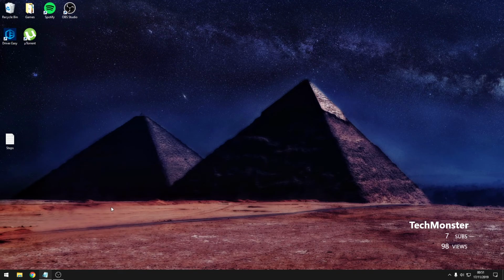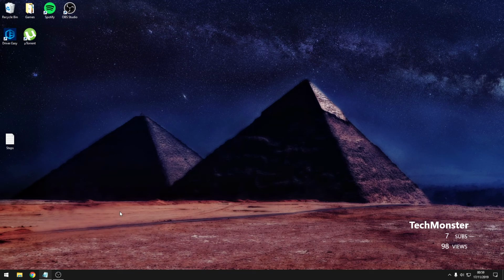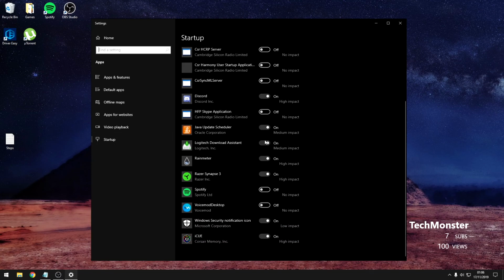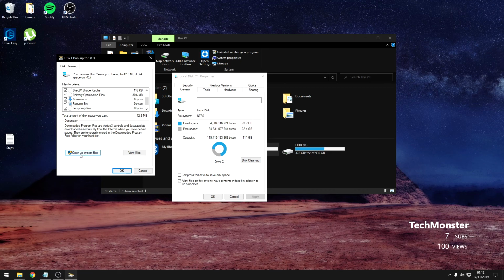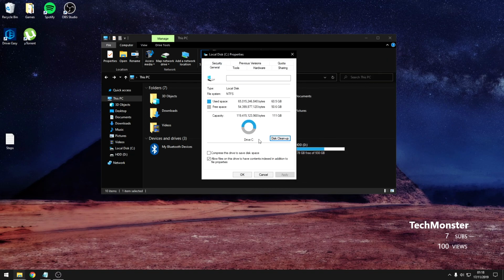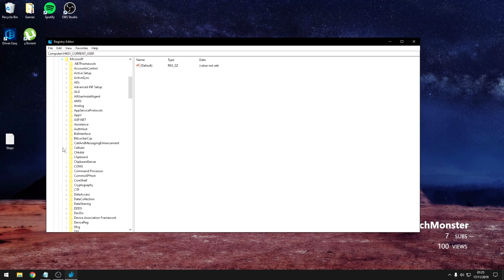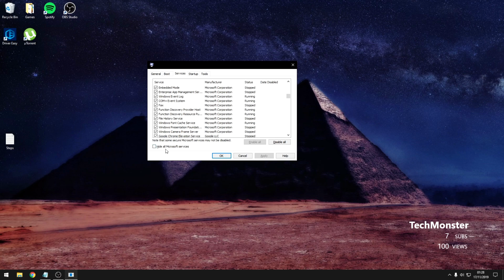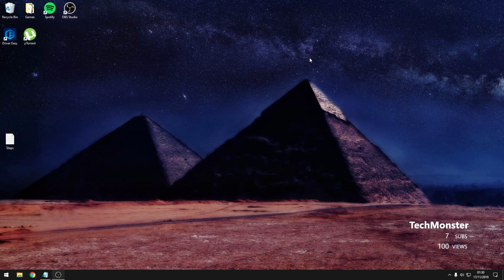Windows 10 Performance Tricks to Speed Up Your PC! 2019 (P2)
Extended / Detailed version of Windows speed up.